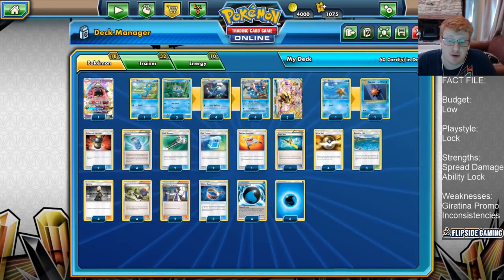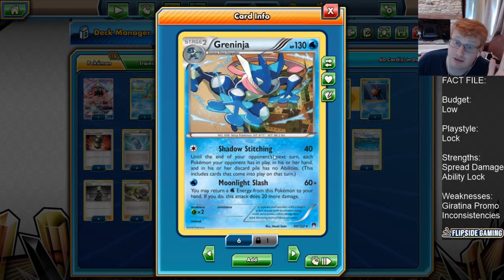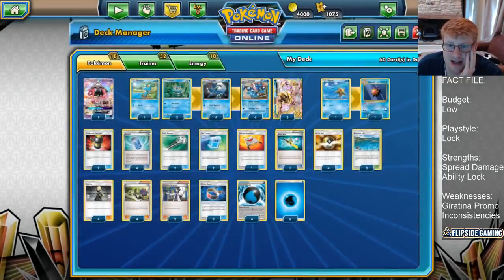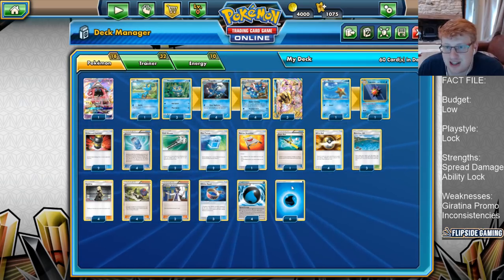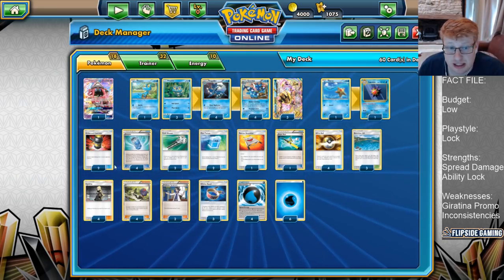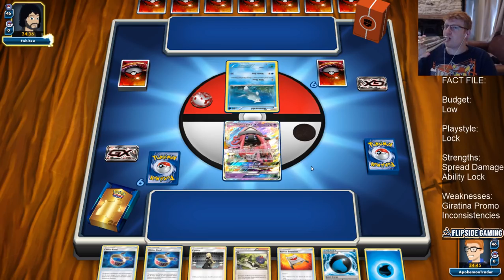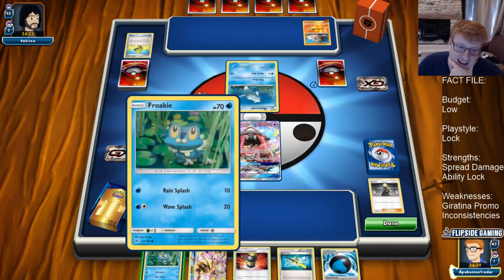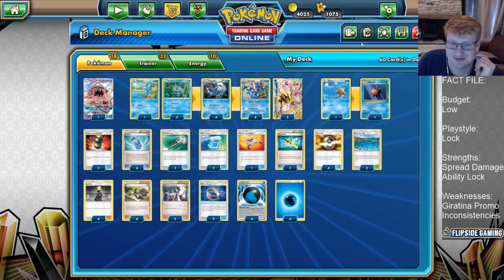Greninja Forbidden Light Deck Analysis and Battles! (Pokemon TCG)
Frogs can do frog things but sometimes do well at events so I'm forced to profile it

Pokemon: 18
3 Froakie
1 Froakie
4 Frogadier
4 Greninja
3 Greninja BREAK
1 Staryu
1 Starmie
1 Tapu lele GX

T/T/S/S: 32
1 Super Rod
1 Rescue Stretcher
2 Max Potion
2 Enhanced Hammer
2 Field Blower
4 Evo Soda
4 Ultra Ball
3 Choice Band
3 Brooklet Hill
2 Professor Sycamore
4 N
4 Cynthia
Energy: 10
4 Splash Energy
6 Water